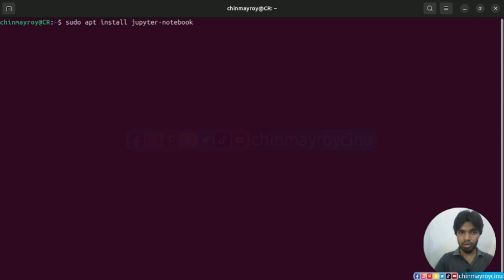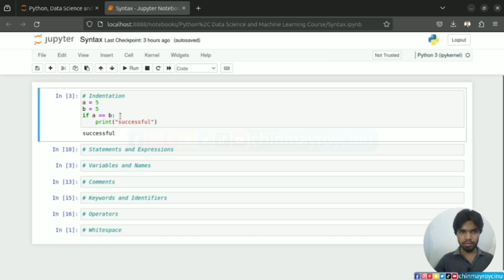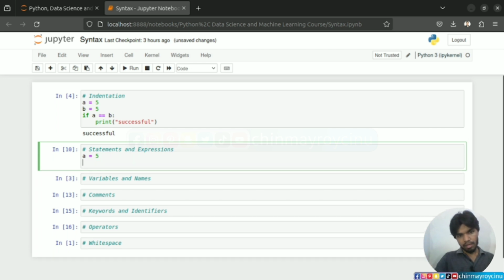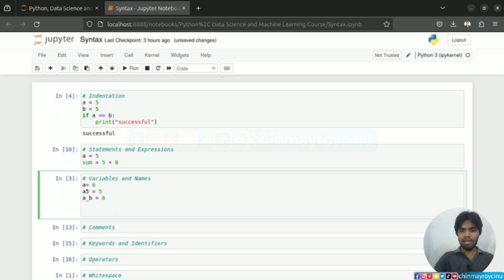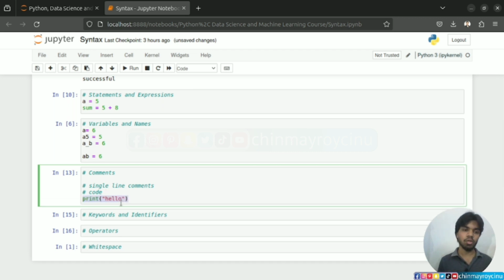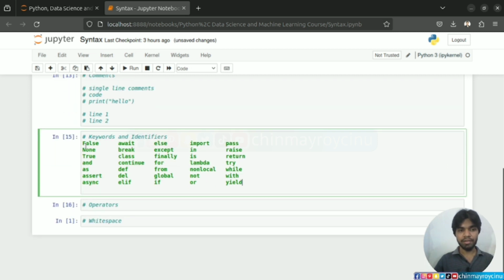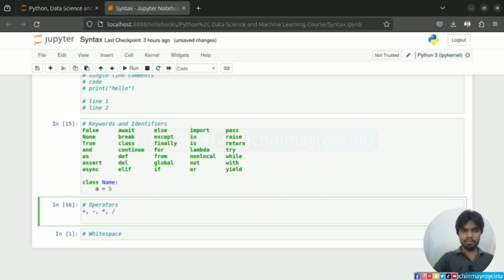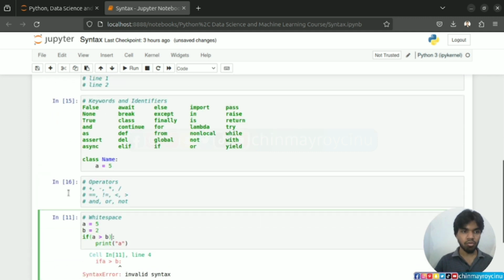Basic Syntax of Python | English Tutorial - Chinmay Roy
Basic Syntax of Python | English Tutorial | Series Video